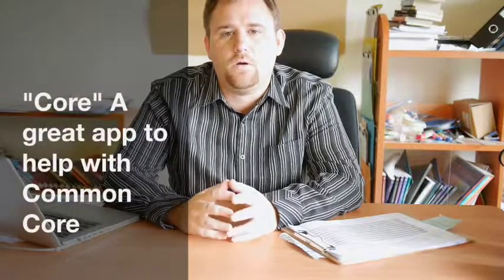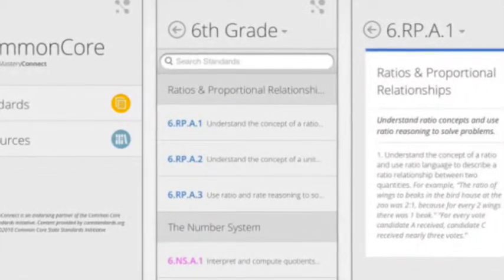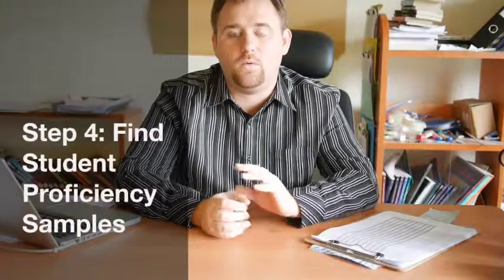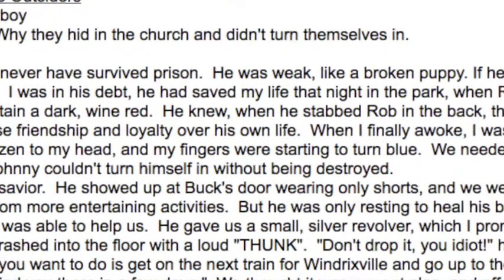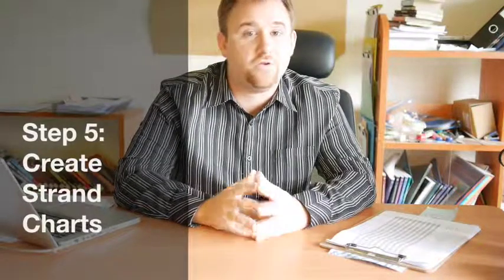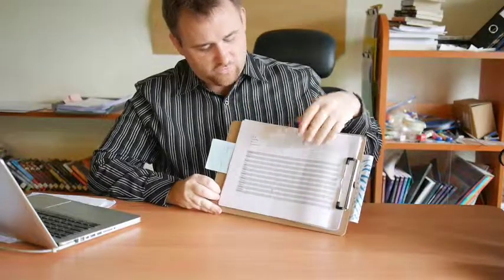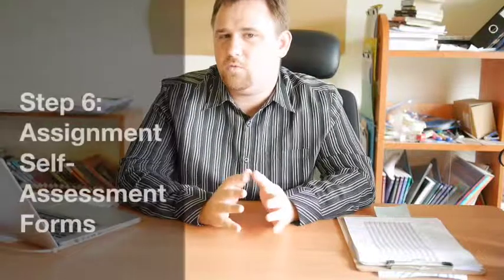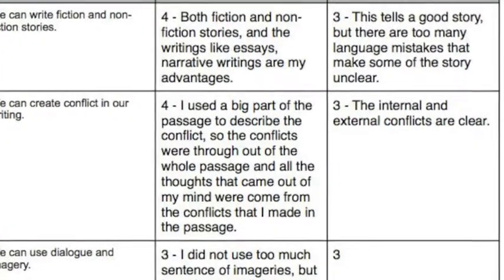Standards Based, Common Core Reporting System, Step by Step